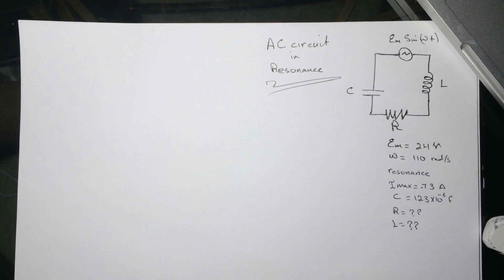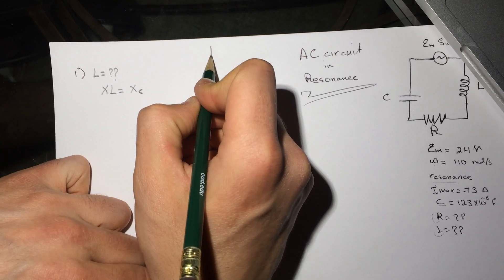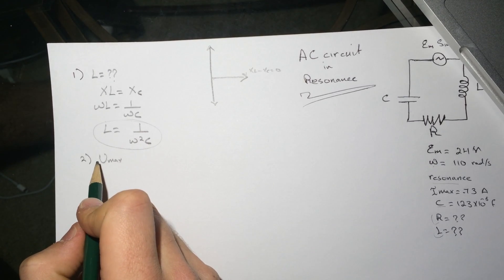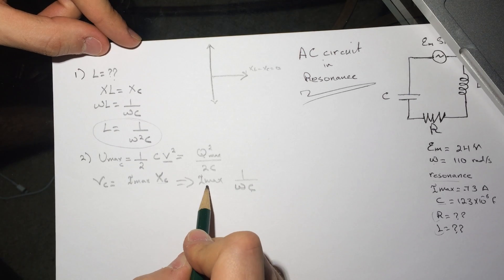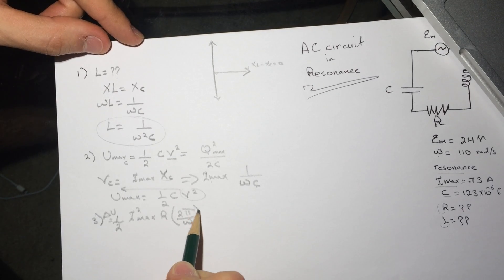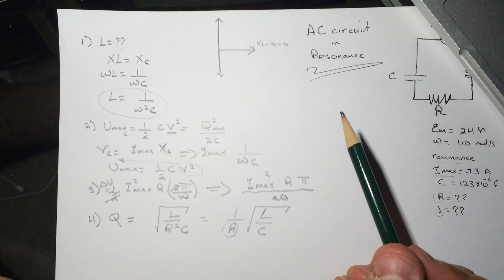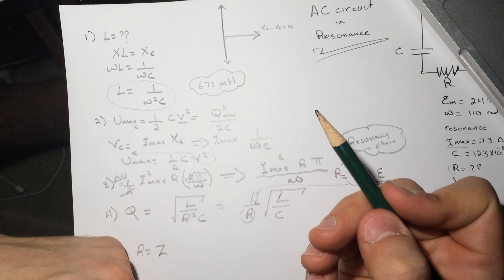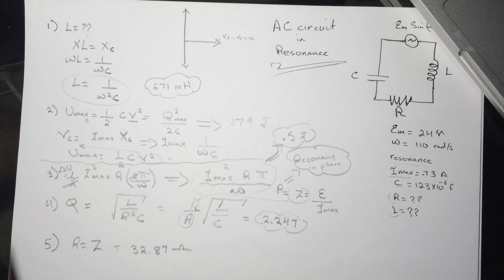AC Circuit in Resonance "Smartphysics" Solution.